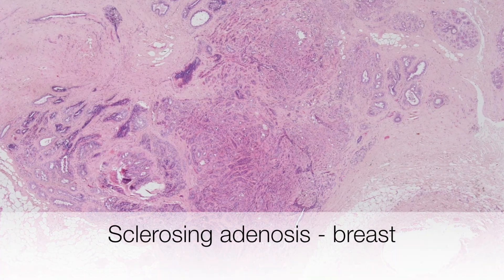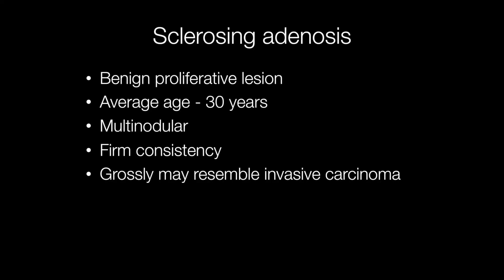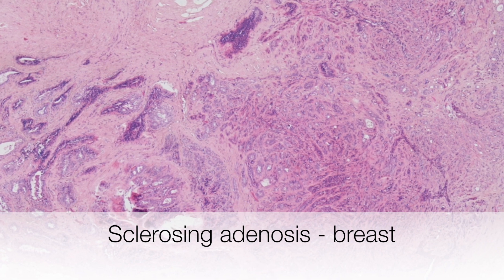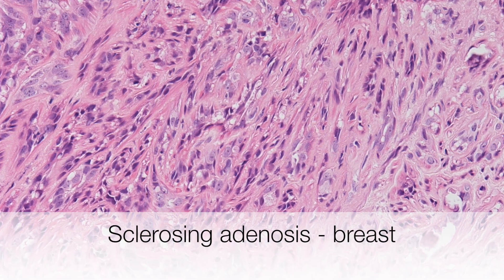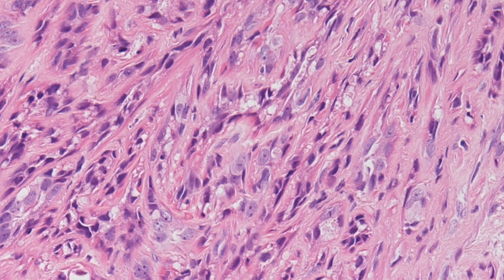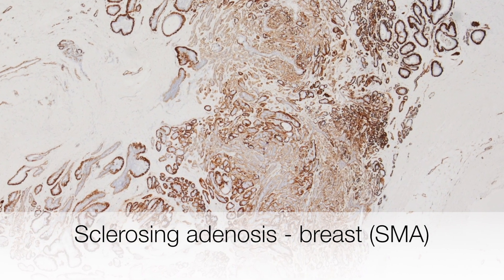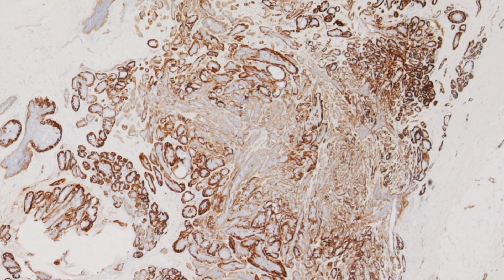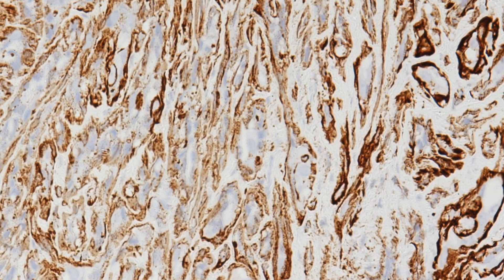Sclerosing Adenosis of the Breast - Pathology mini tutorial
What is sclerosing adenosis? what age does sclerosing adenosis occur? What are the histological features of sclerosing adenosis? Watch the video to find out. The microscopic features of sclerosing adenosis are explained.